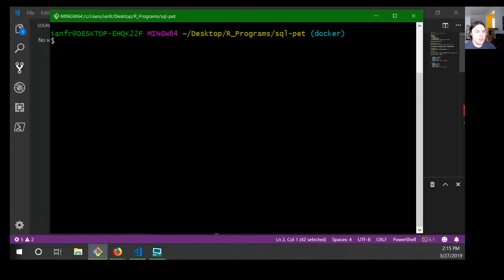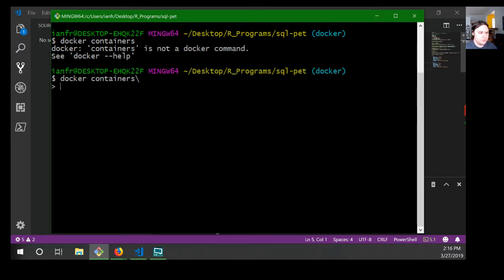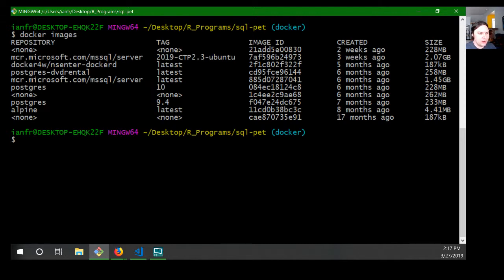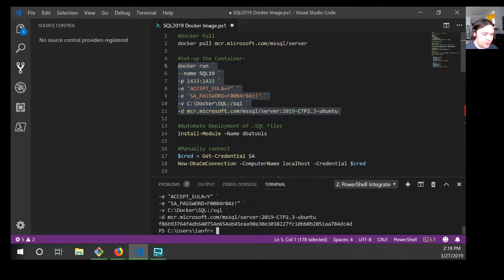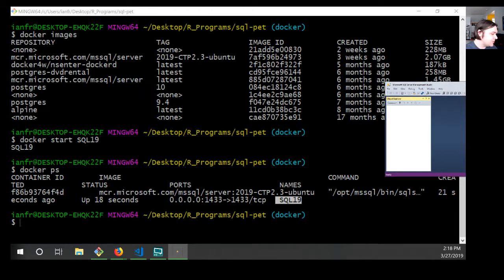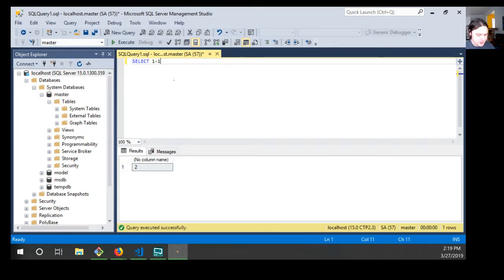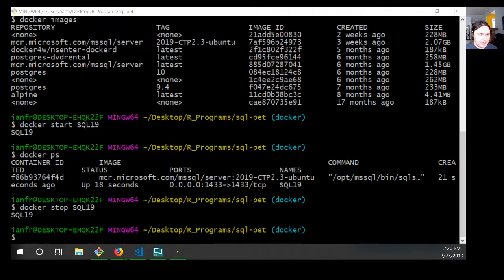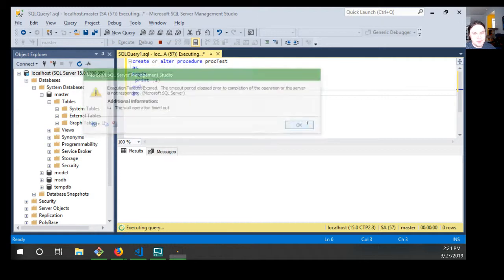Docker and SQL Server 2019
Creating a Docker image for SQL Server 2019.